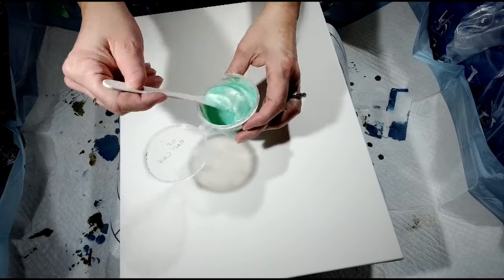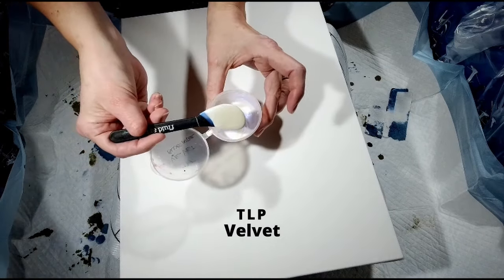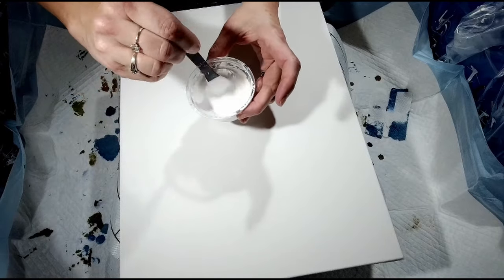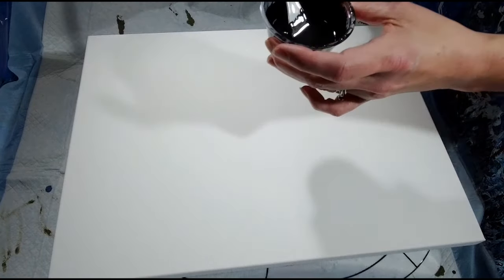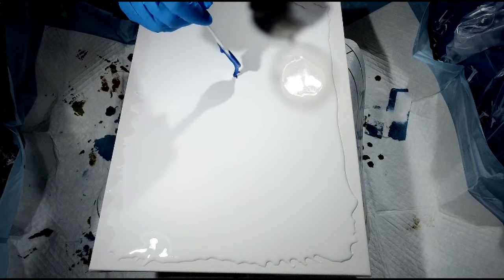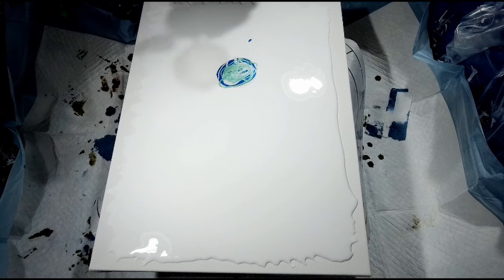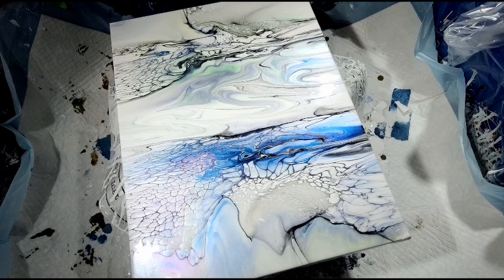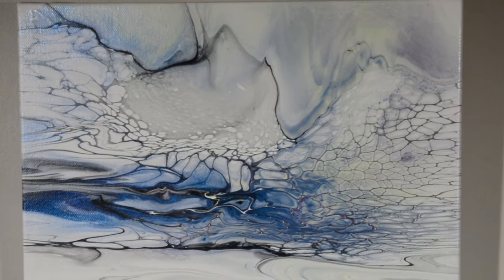#7~Deconstructive Bloom~Dealer's Choice~TAG Team Collab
This week in the TAG Team Collab it's Dealer's Choice.   In this video I am going to try my hand at a Deconstructed Bloom originally done by Karen from @WaterfallAcrylics She does amazing art please go check her out!

The materials I used are as followed;

Paints:
TLP ~ Mint Chip
TLP ~ Agapanthus
TLP ~ Lemon Sorbet
TLP ~ Waterfall
TLP ~ Sequins
TLP ~ Velvet

Pillow paint ~ Glidden Essentials White Base

PM ~ Berh 8300 and JoSonja

Cell Activator:
Amsterdam ~ Titanium White and
Golden~Lamp Black mixed with Mars Black

Canvas size is 12 x 16 inches